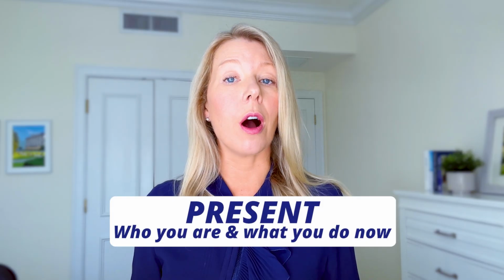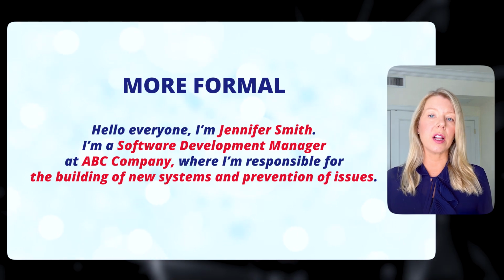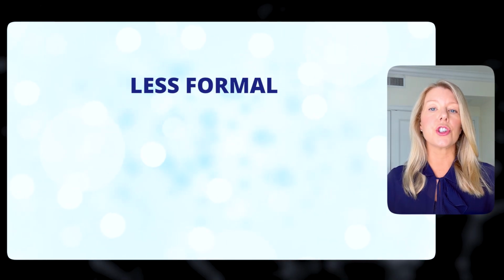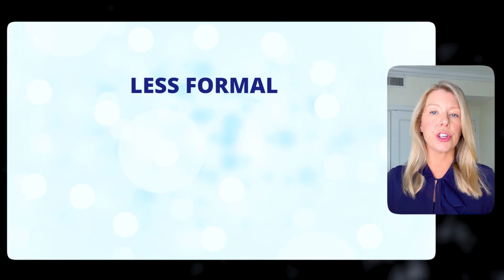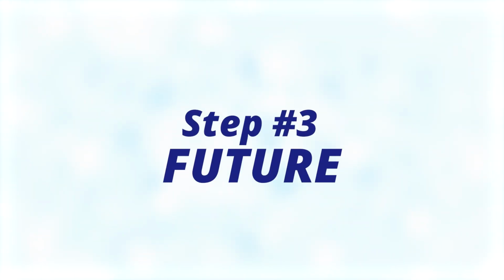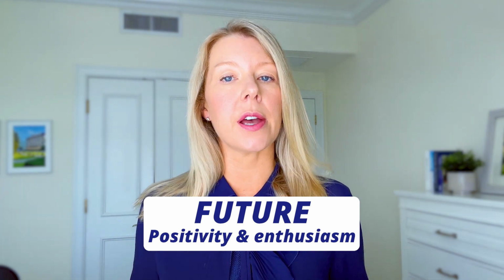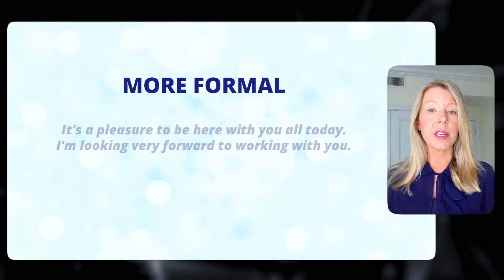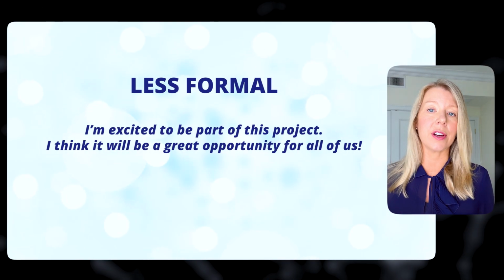How to Introduce Yourself Professionally (in 3 steps!)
Imagine you’re sitting in a business meeting and you hear these words: 😳

“Let’s go around the room and introduce ourselves!”

How does it make you feel?

Well, many of us panic and want to hide under our desks. (Even native English speakers) 😬

But don't stress!

In this video, I’m sharing a super EASY 3-step formula that you can use to introduce yourself professionally in English - with ease and confidence, in any situation.

0:00 Why watch this video?
0:21 The 3-step formula
0:43 Step #1
1:53 Step #2
2:55 Step #3
3:24 Full example
3:58 Watch this next

** GET MY EMAIL PHRASEBOOK **
200+ professional phrases for everyday email situations

** GET EXCLUSIVE LESSONS EVERY MONDAY **

** 3 PHRASES YOU SHOULD BE USING AT WORK **
(Free!)